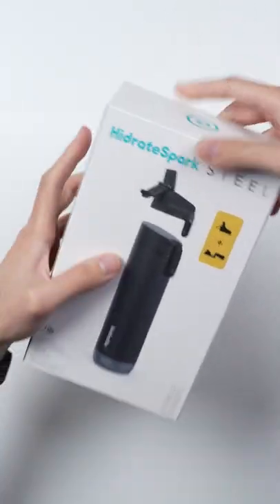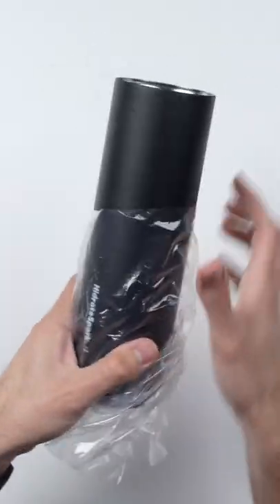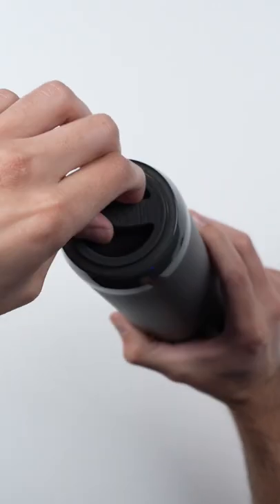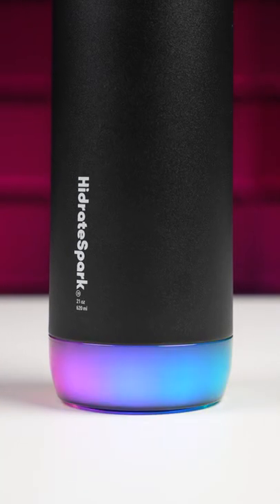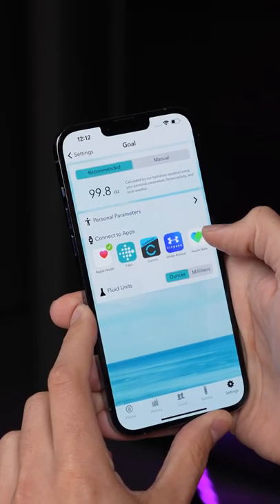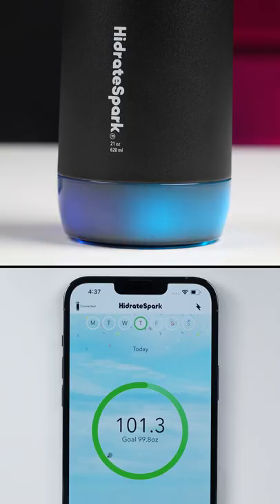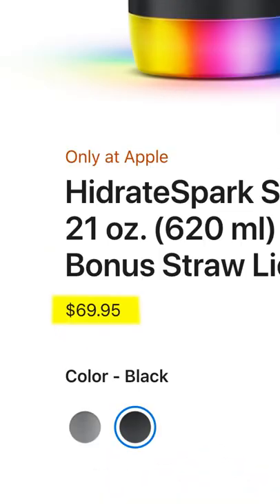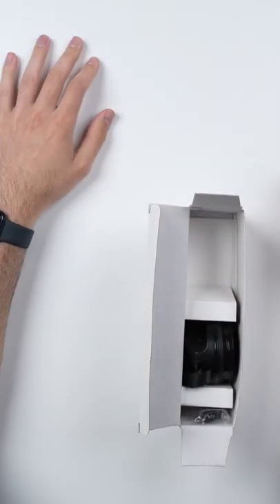Apple Store sells this $70 water bottle